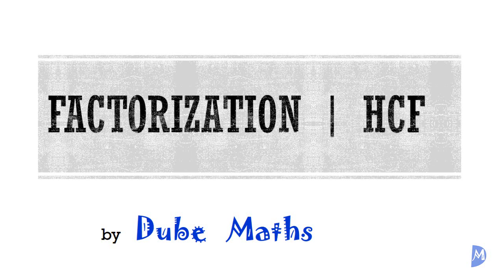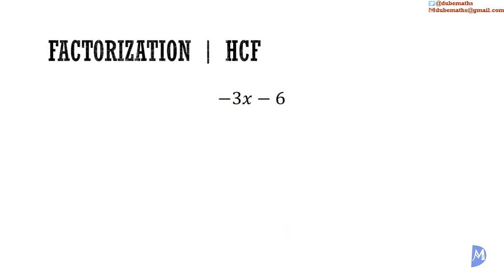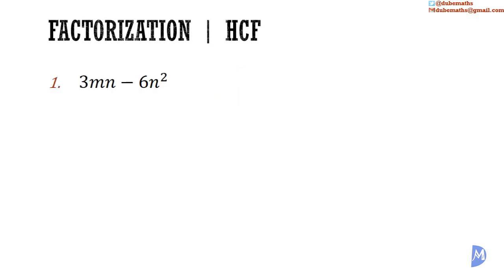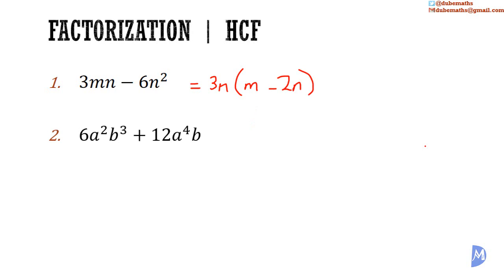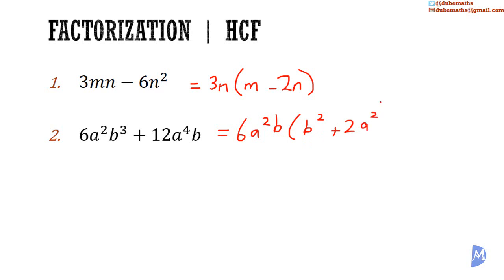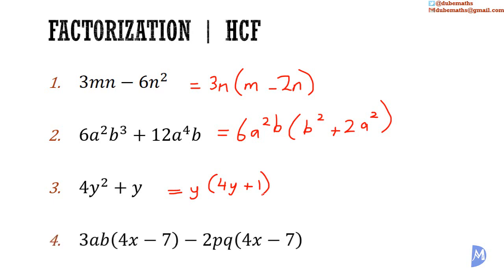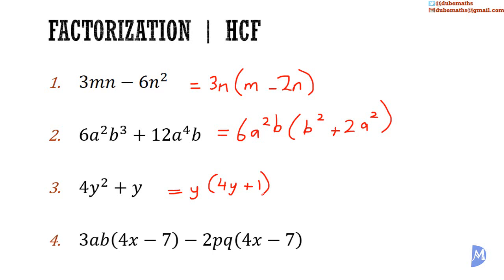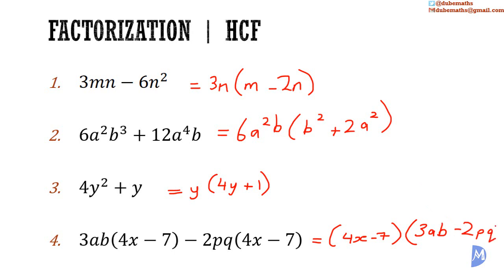Factorization by HCF | Algebra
Factorization (Factoring) by Highest Common Factor (HCF) is introduced.  This topic is the process of determining two factors of an algebraic expression with one factor being the HCF.

This topic:
1. use symbols to represent numbers, operations, variables and relations;
2. translate statements expressed algebraically  into verbal phrases;
3. perform arithmetic operations involving directed numbers;
4. perform the four basic operations with algebraic expressions;
5. substitute numbers for algebraic symbols in simple algebraic expressions;
6. perform binary operations (other than the four basic ones);
7. apply the distributive law to factorise or expand algebraic expressions;
8. simplify algebraic fractions;
9. use the laws of indices to manipulate expressions with integral indices;
10. solve linear equations in one unknown;
11. simultaneous linear equations, in two unknowns, algebraically;
12. solve a simple linear inequality in one unknown;
13. change the subject of formulae  (Including those involving roots and powers);
14. factorise algebraic expressions;
15. solve quadratic equations;
16. solve word problems (Linear equation, Linear inequalities, two simultaneous linear equations, quadratic equations);
17. solve a pair of equations in two variables when one equation is quadratic or non-linear and the other linear;
18. prove two algebraic expressions to be identical;
19. represent direct and indirect variation symbolically;
20. solve problems involving direct variation  and inverse variation.